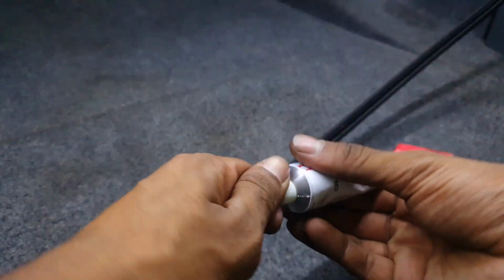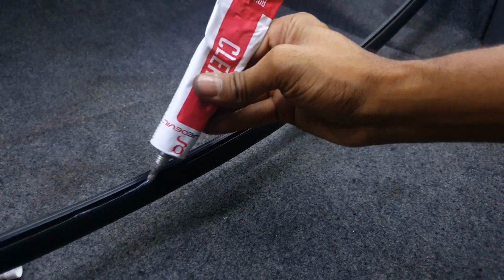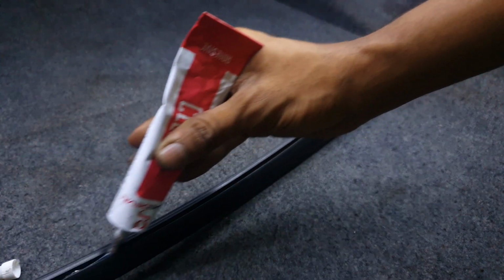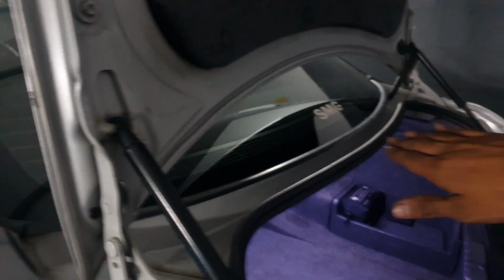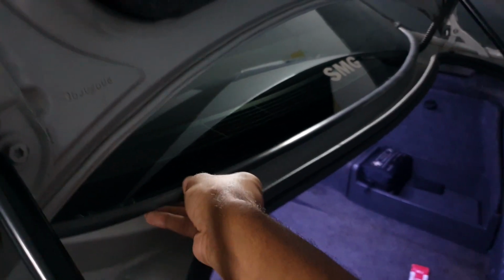Quick & Cheap BMW E9x Window Trim fix | BMW E90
Easily fasten the weather stripping on the e90 Rear glass

canon 1200d DSLR
canon 18 - 55mm lens
Hahnel Traid 30 lite tripod

BMW E90 320d camo design Copywrited to Preshaan Briglall